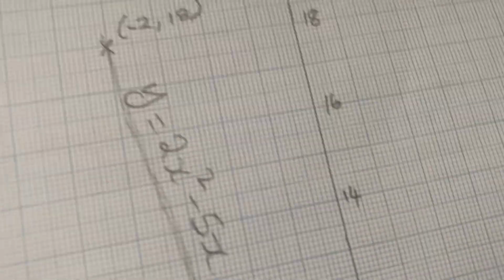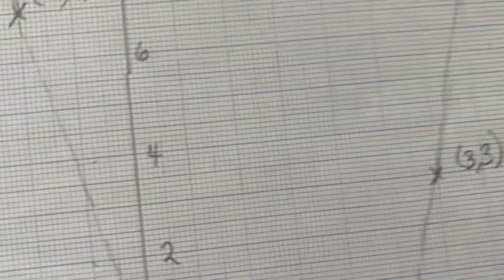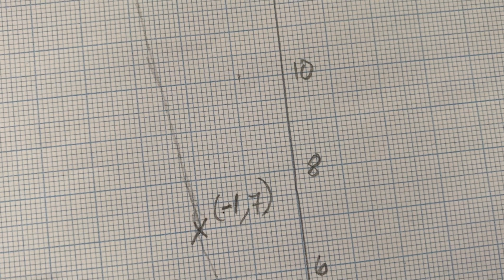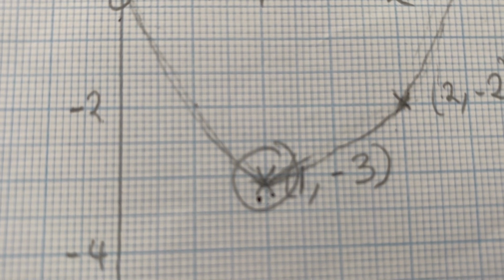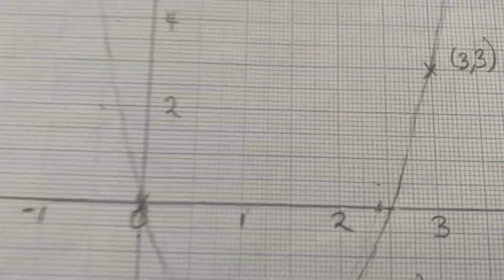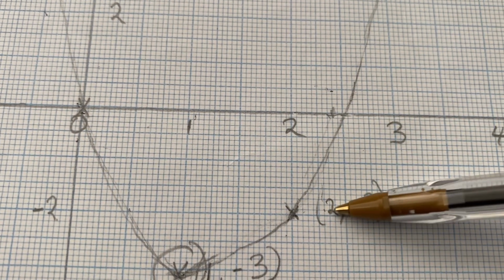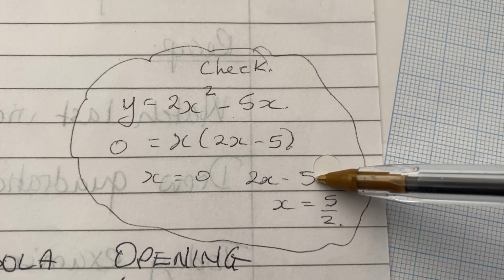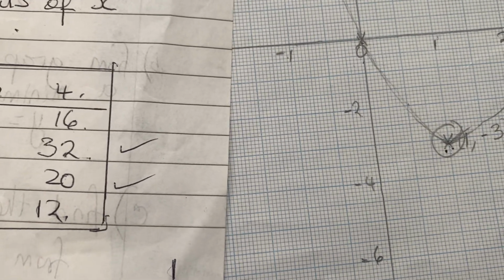GCSE MATHEMATICS - GRAPHS, QUADRATIC GRAPHS: OPENS UPWARDS III.